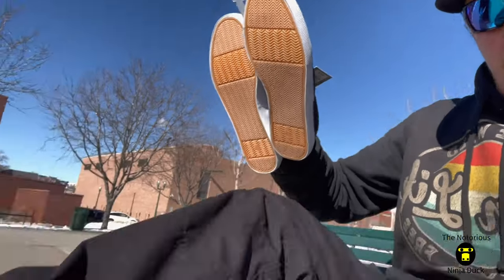Target Shoes Vs Longboarder